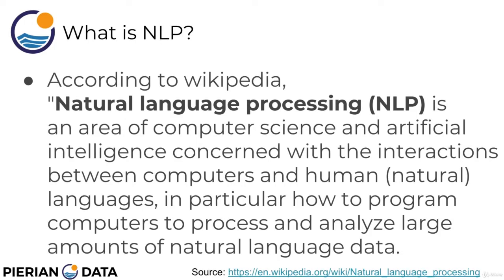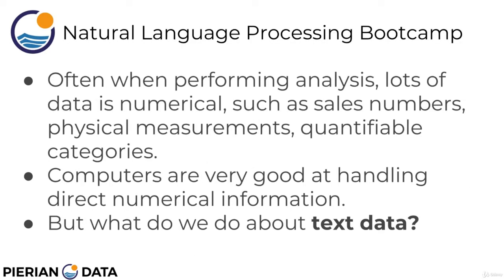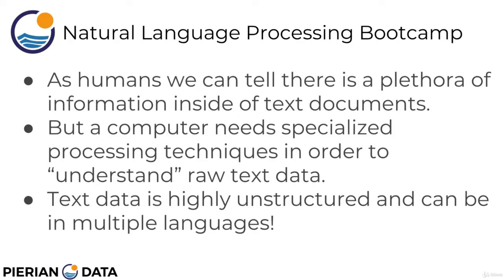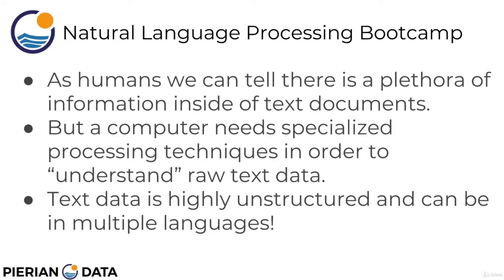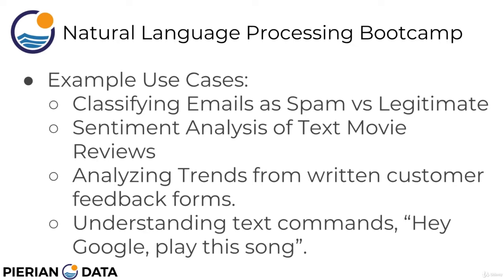NLP -What is Natural Language Processing 14